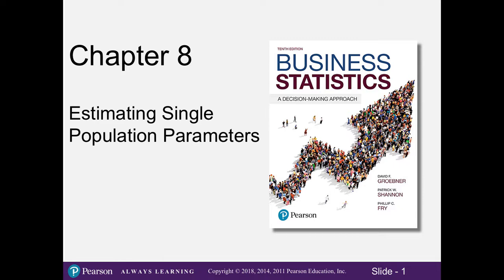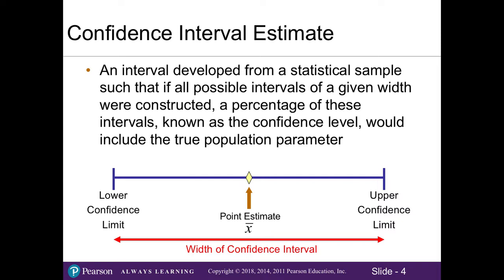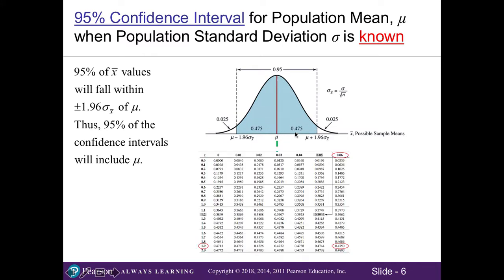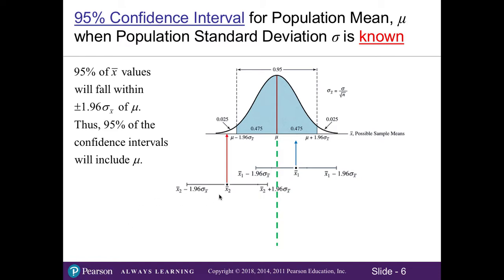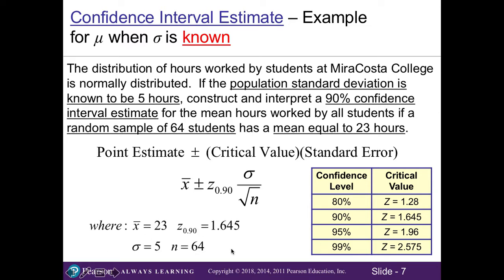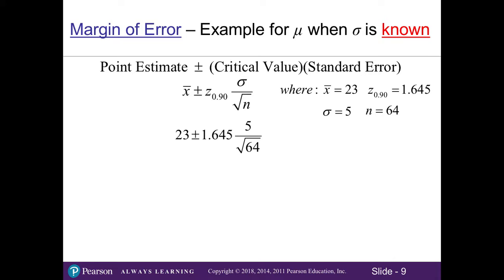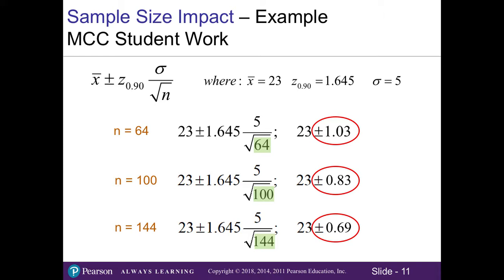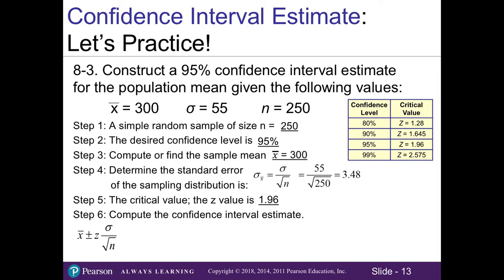8.1 Population Standard Deviation KNOWN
Table of Contents:

00:04 - Learning Outcomes
00:11 - 8.1  Point and Confidence Interval Estimates for a Population Mean
01:27 - Confidence Interval Estimate
02:40 -
04:08 -
08:01 -
11:05 -